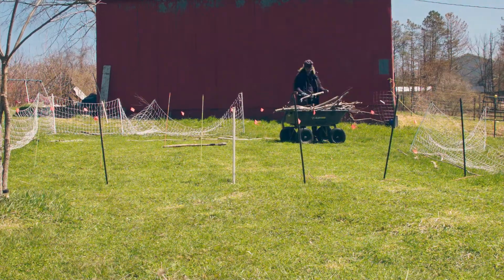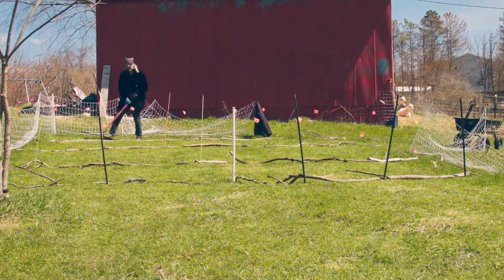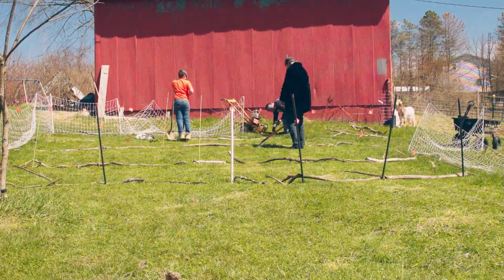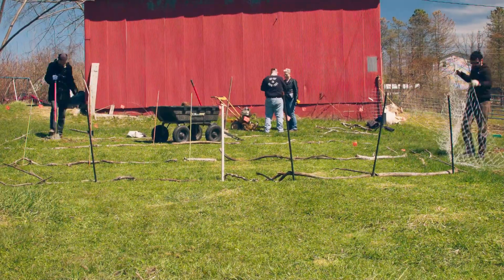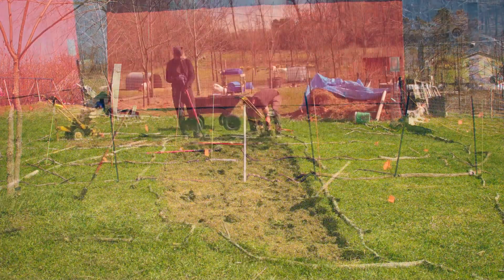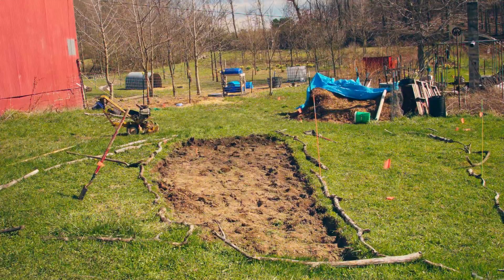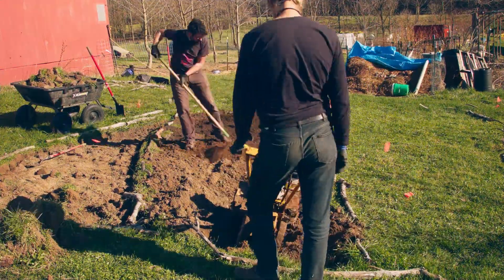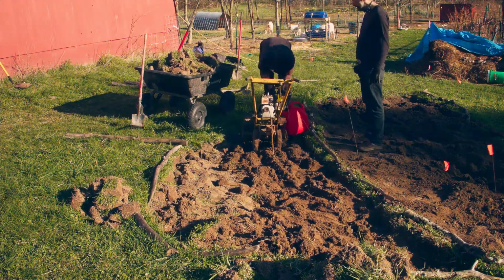Day 30 - Starting work on the swales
Lots of manual labor, but should save time later.